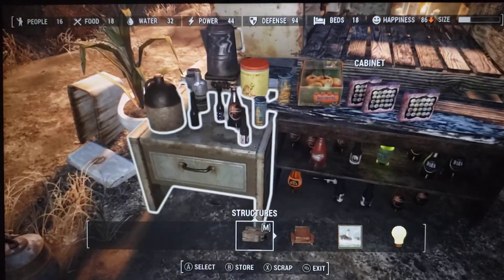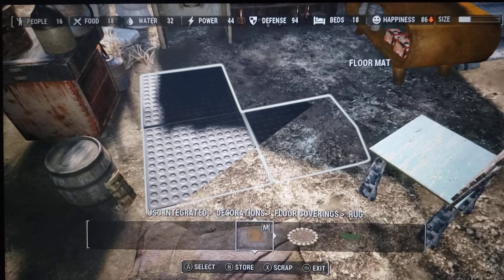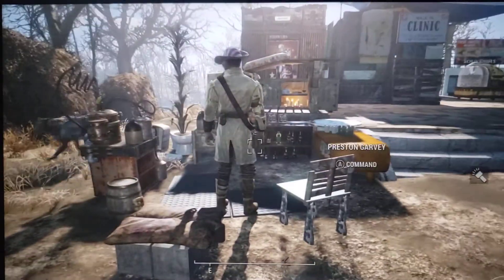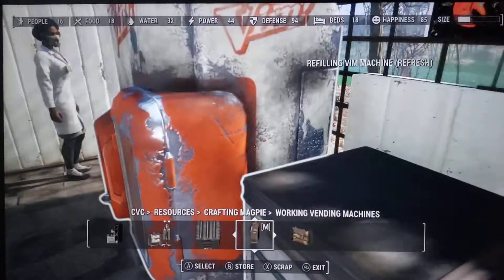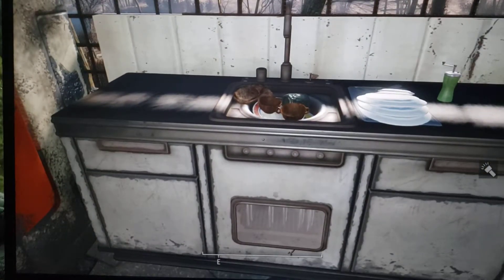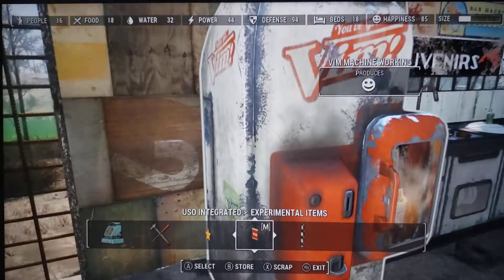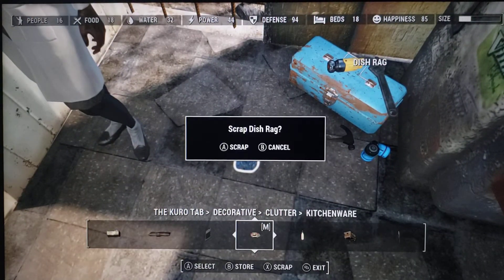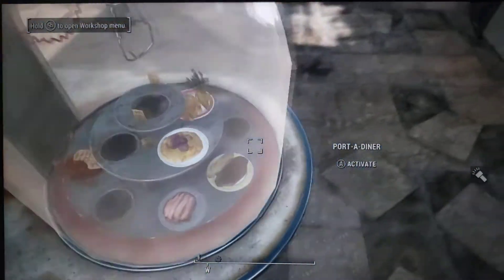Sanctuary Hills Build - Earth 1121 build Ep. 1.41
Lots of mods, about 135 used.

The primary being:

 - USO (Unlocked Settlement Objects all DLC)
 - UCO (Unlocked Clothing Options)
 - cVc Dead Wasteland v6.6
 - G2M
 - The Kuro Tab
 - MDE Hotchpotch
 - Gruffydd (decorations)
 - Beantown Interiors Project
 - Heather Casdin (Companion mod)
 - Lexington Interiors
 - Lexington Expanded
 - Workshop Decorations Pack (WDP)
 - WDP Defensive Walls (car walls in particular)
 - Modular Kitchens
 - OCDecorator
 - Do-It-Yourshelf
 - Handmade Turrets
 - Wasteland Navy Workshop by Shadowzhar77
 - Wasteland Army Workshop by Shadowzhar77
 - Settlers of the Commonwealth
 - Tales from the Commonwealth
 - Snappy Builds (latest version as of 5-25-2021 v7?)
 - Forest Grove Dam by Shadowzhar77
 - Bedford Station Settlement by Shadowzhar77
 - What's Your Name (WYN: Renaming 'Settler' to a randomly generated name)
 - Wild Wasteland ver. 4.5
 - Mojave Imports: Wasteland Imports - Goodies from Across the Wasteland (adds Super Stimpacks, Moonshine, Skill Magazines [Meeting People, La Fantoma!, Salesman Weekly, etcetera], Sunset Sarsaparilla, Supa Yum!, and other objects from Fallout 1, 2, 3, and New Vegas)
 - Flared Up Ammo by Shadowzhar77 (allows you to craft a Weather Changing flare gun, plus shells)
 - Inside Jobs: Commonwealth Interiors Add-On
 - Beantown Interiors Project

Remember, Be Excellent to each other and to yourself. Party on. 🤘🎸😎 🌈